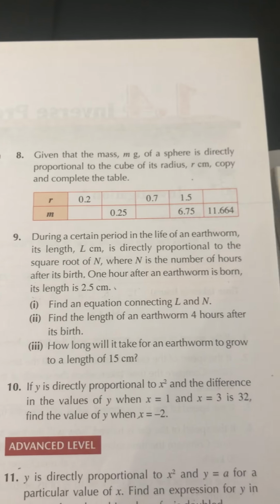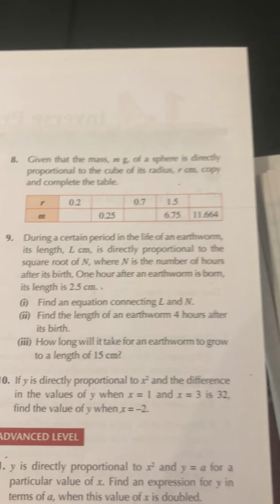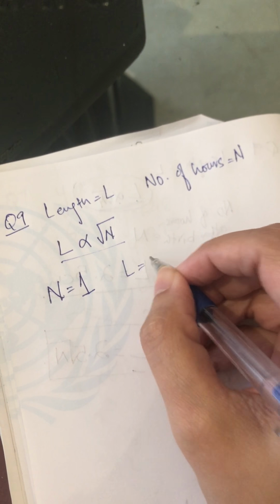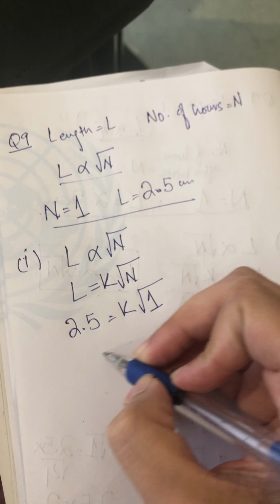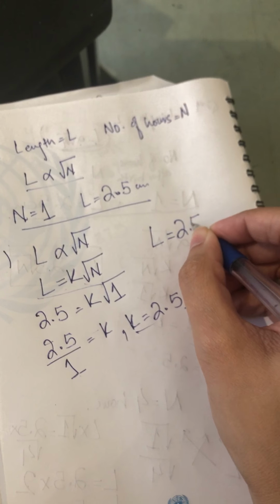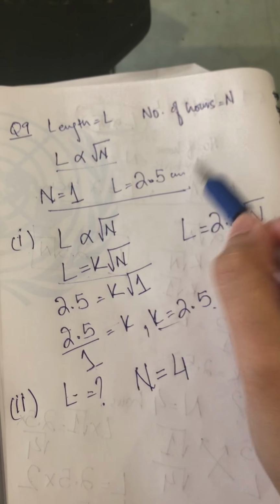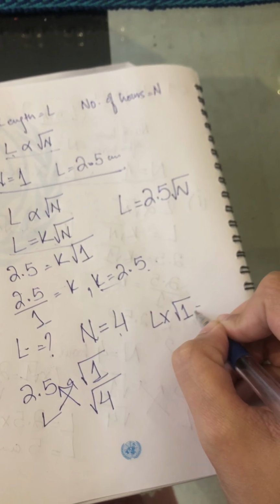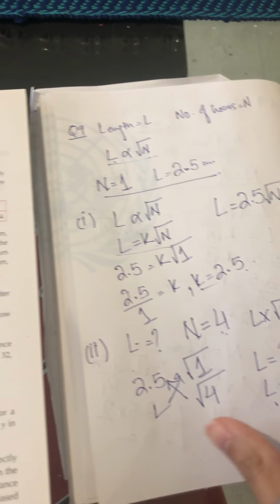Ex 1B Q9